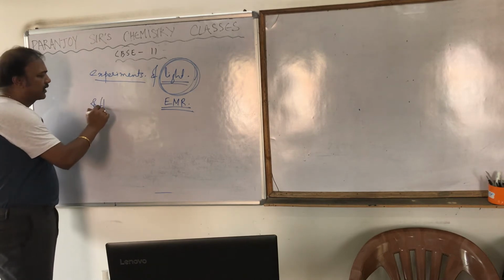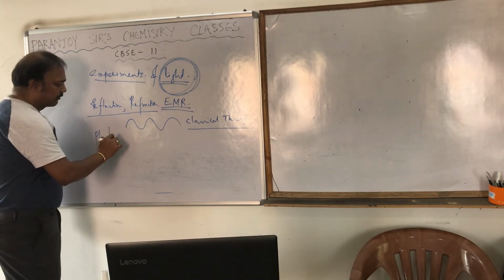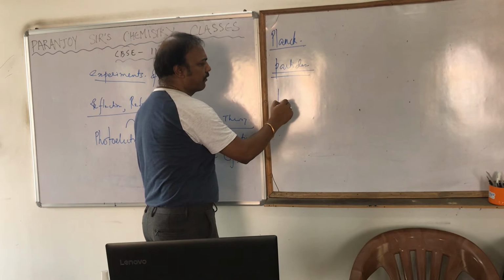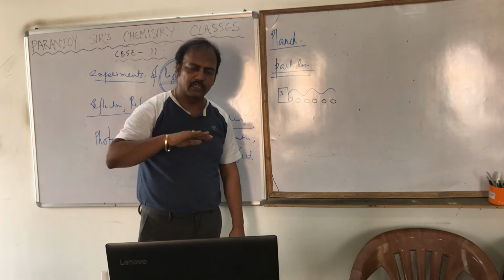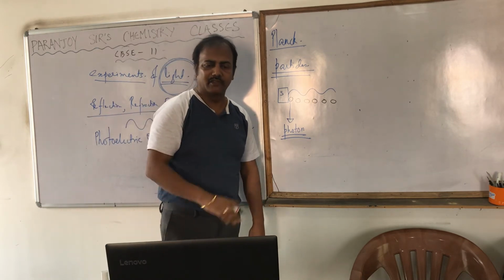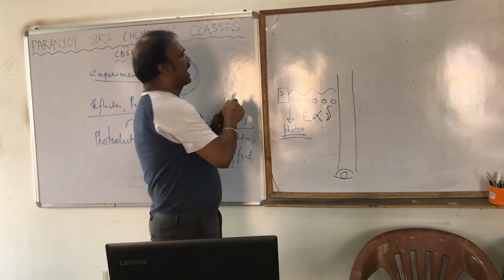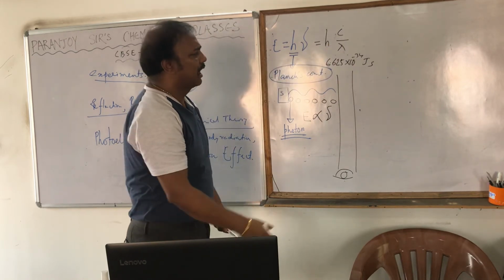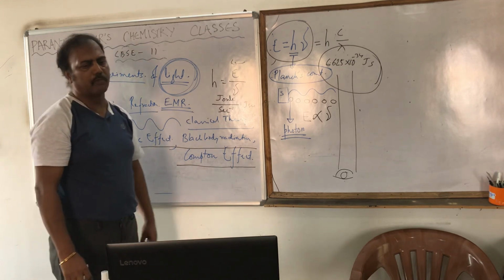Electromagnetic radiation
Paranjoy Sir’s chemistry classes